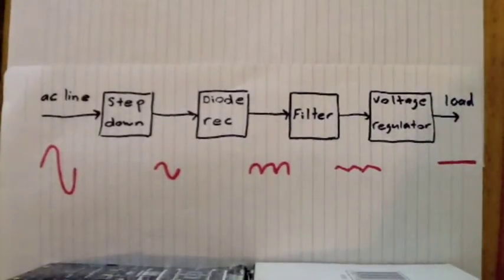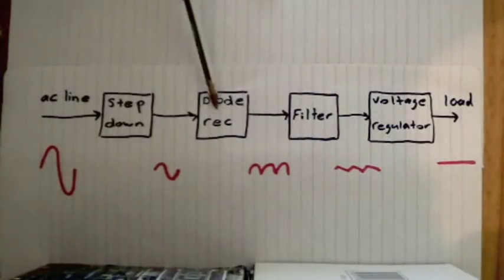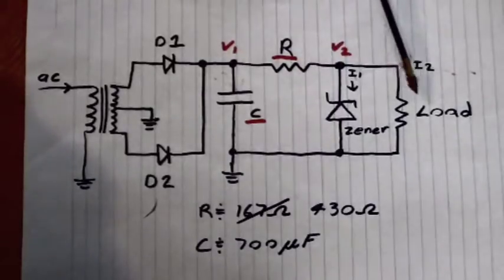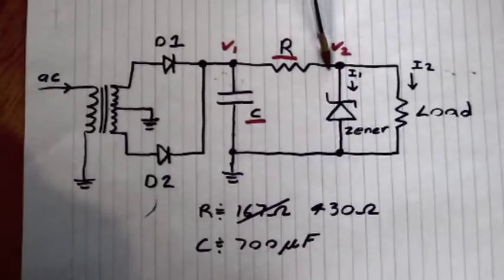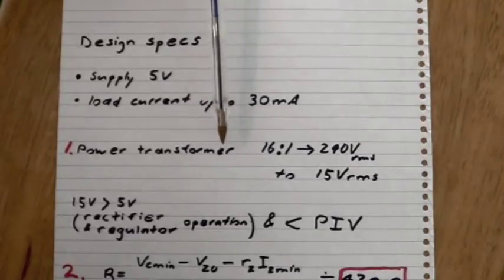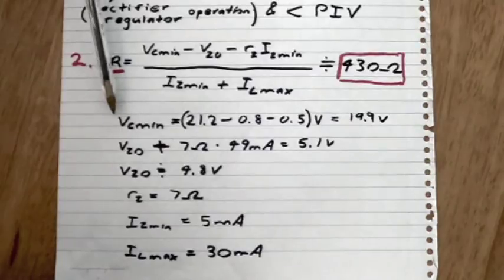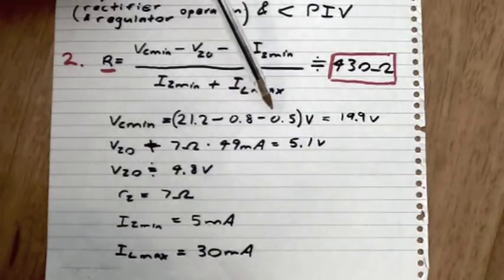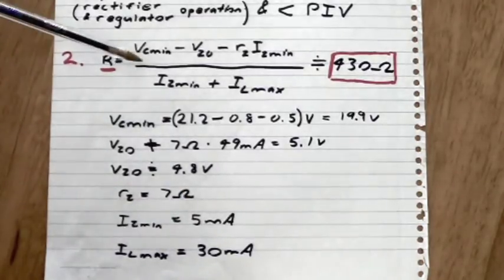5V dc power supply (part 1 of 3)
This video shows the steps involved in the design of a 5v dc power supply circuit from flow charting, circuit design to evaluating circuit performance using common testing instruments.